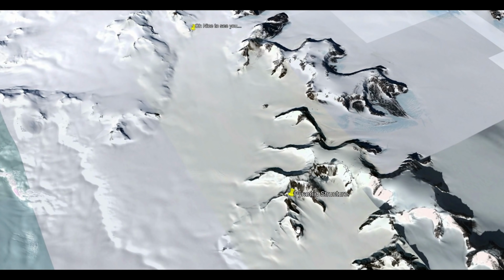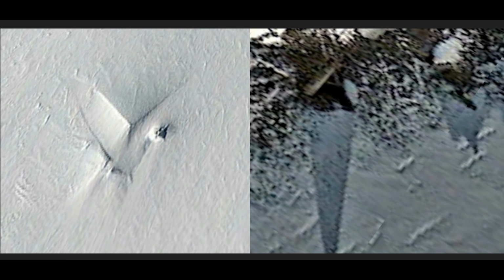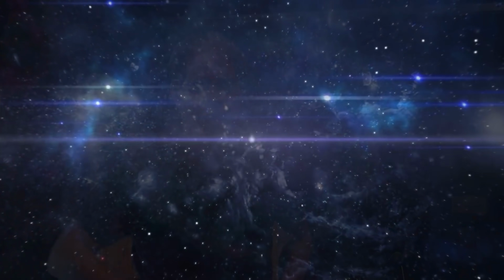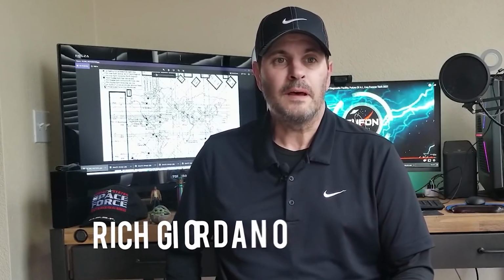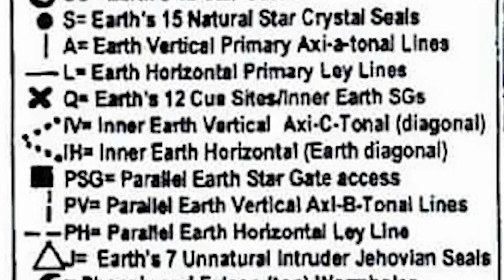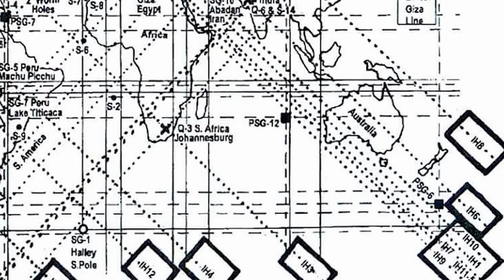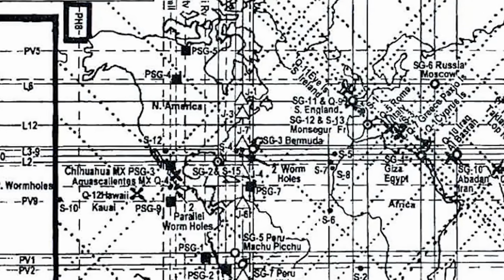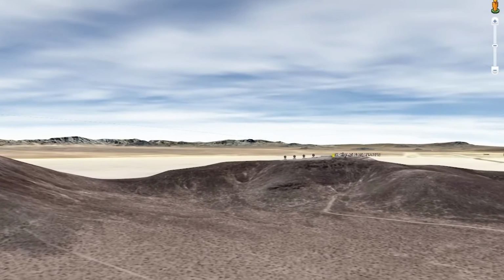Ancient Alien [NEW] Discovery "TR-3B Pyramid" Antarctica? 2021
Antarctica Discovery 1 - Structure Or Pyramid entrance

Antarctica Discovery 2 - Huge Building and or Craft. EXACTLY 18 miles away